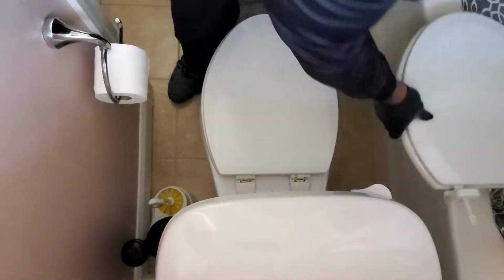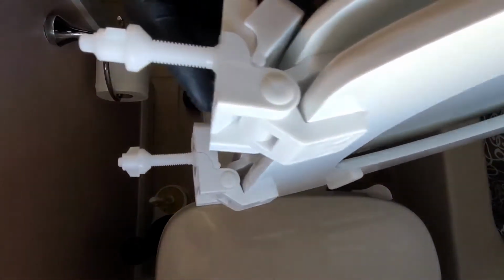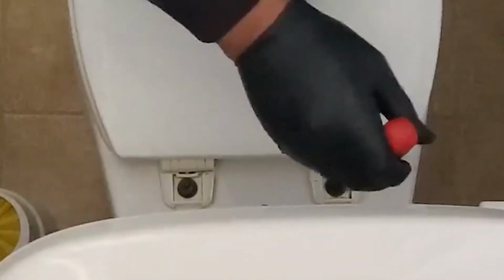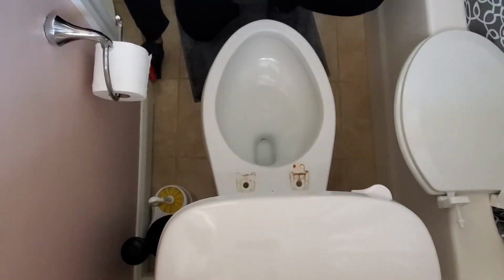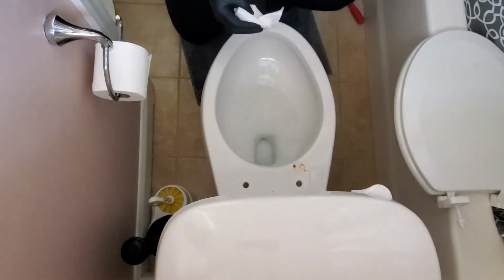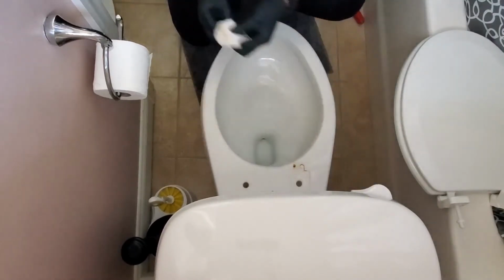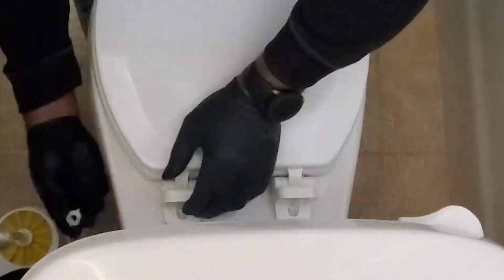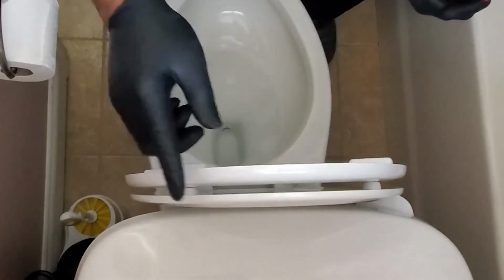Dad Hack 10 Toilet Seat Swap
How to simply change your toilet seat.